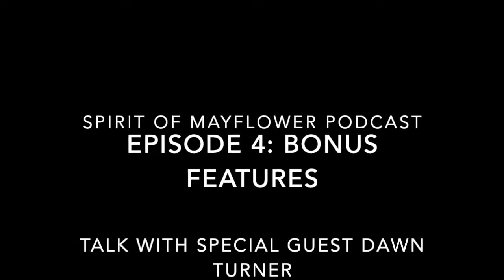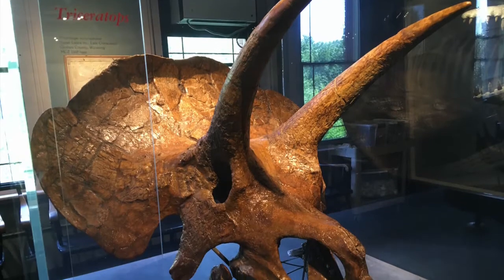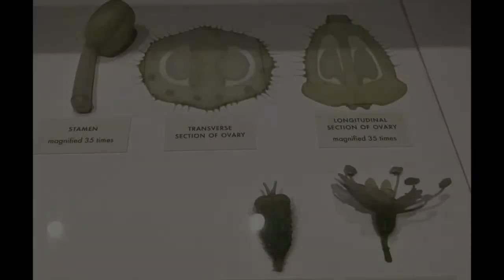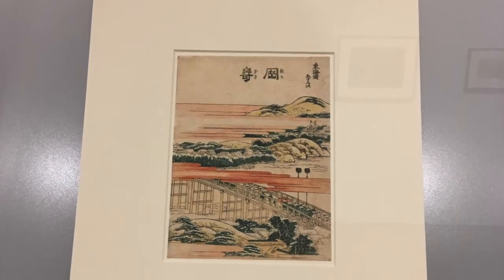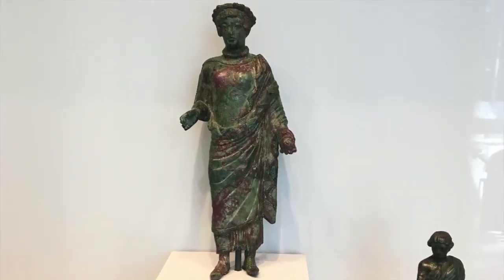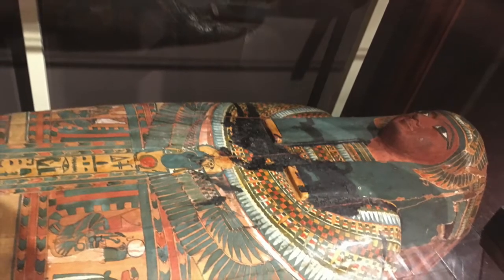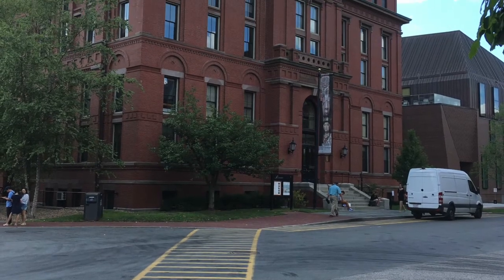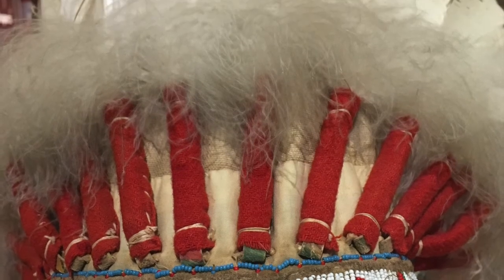Spirit of Mayflower Episode 4 bonus feature with artist Dawn Turner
This bonus feature was recorded recently for Episode 4 of the Spirit of Mayflower Podcast, the episode ran over and it was too good not to make a feature of. Listen to my conversation with glass artist Dawn Turner as we discuss the Blaschka  Glass models, Victorian lamp working and modern day glass art using kiln forming and slumping. The slide show of images were taken during Rachel's recent visit to Harvard University and her exploration of the museums.

Listen to all the Podcast episodes by clicking on the 'Spirit of Mayflower' Playlist.
About Episode 4:
Join Rachel Carter along with special guests Highcliffe Music and Meredith Vasta, Collections Steward at the Peabody Museum, Harvard University . 2020 is a very special year for the Midlands as it celebrates 400 years since the Separatist left the region aboard the famous ship ‘The Mayflower‘ seeking religious freedom and a new life in the New World, America.

 Join me Rachel Carter as I continue recounting the story of my recent Atlantic crossing and  landing in Canada. I've now travelled to USA and begin to explore Boston and Harvard University.

 I'll be joined by William & Mary Brewster who were a devoted couple and the featured song ‘You’ll be There' is written and performed by Wyn & Ella Pritchard of Highcliffe Music.

 The stories of two Pilgrim women separated by 400 years are supported on their journeys by stories from fellow Pilgrim, William Bradford voiced by Wyn Pritchard.

 You are invited to share the Mayflower experience of these women on two very contrasting journeys of a lifetime!